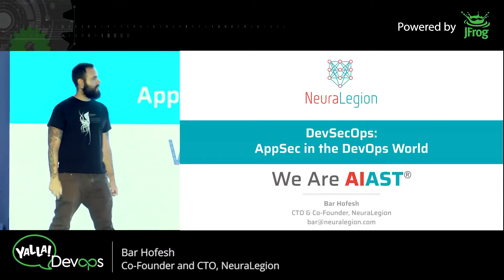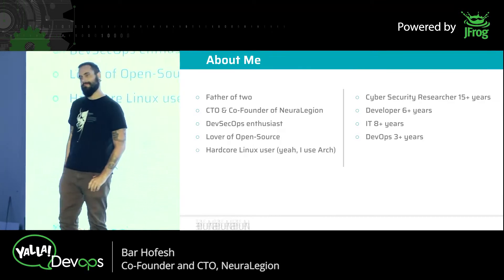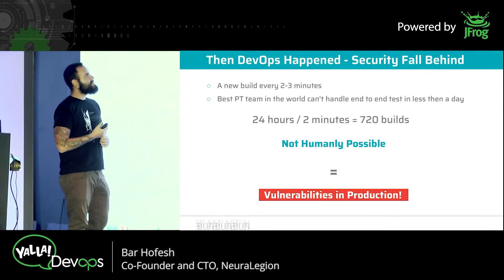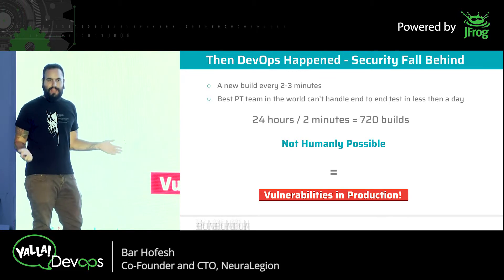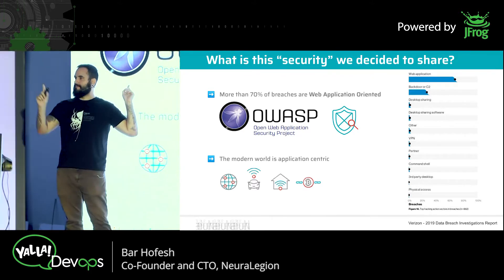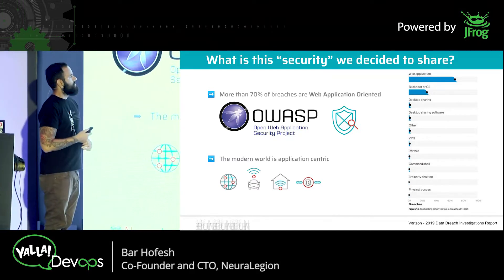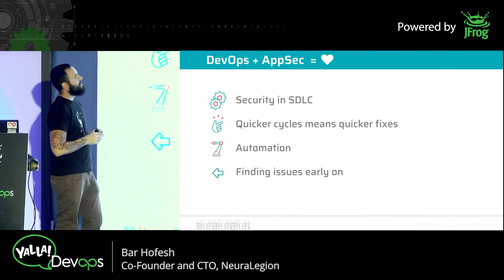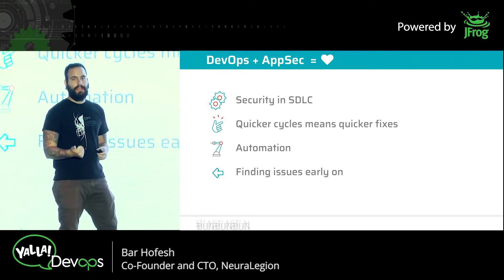Bar Hofesh - AppSec in the DevSecOps world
AppSec in the DevSecOps world
We will discuss and tackle the issues of security in the world of sprints, how to automate menial tasks and the important role of AppSec, focusing on:

What does DevSecOps even mean?
Security audit in the hourly release cycle
Automation, automation and automation – how is Artificial intelligence delivering this?
Automated AppSec Testing at the speed of DevOps
Containers and their impact on the security flow
Can we learn from traditional security practices?